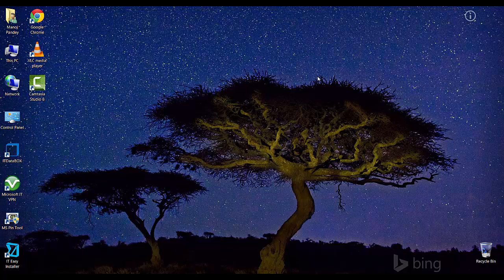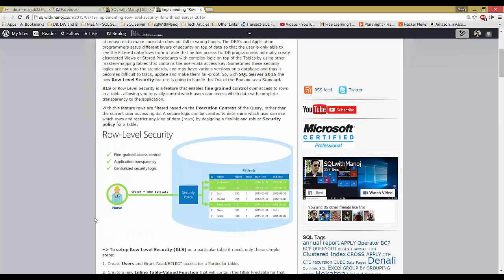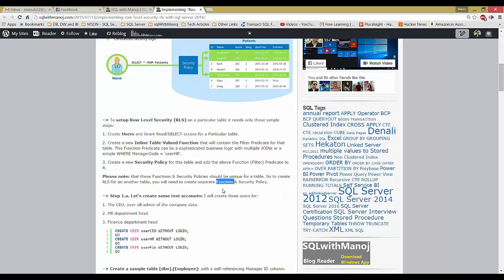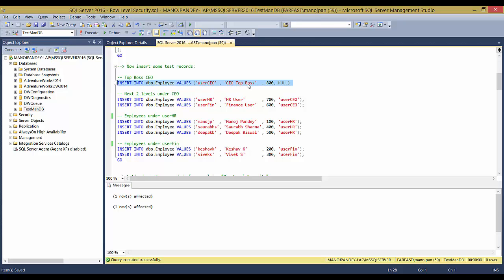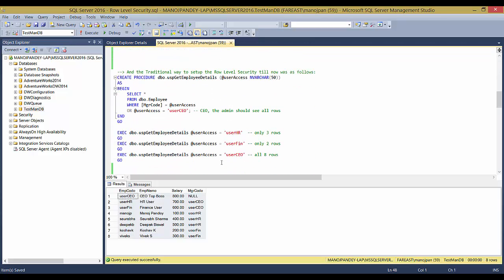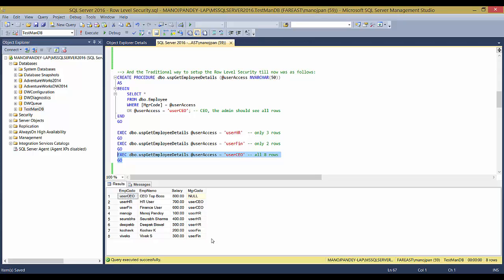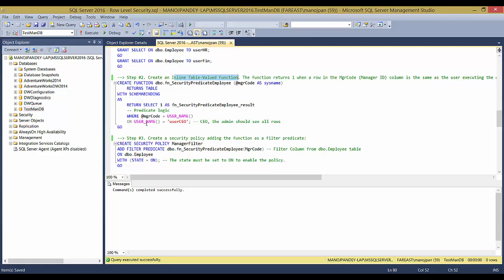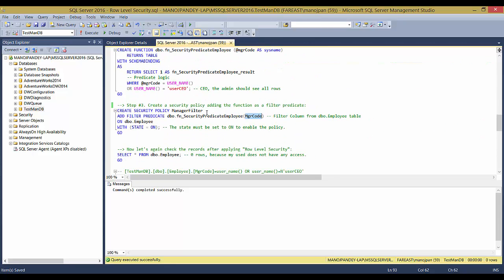Row Level Security (RLS) in SQL Server 2016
Implementing “Row Level Security” (RLS) with SQL Server 2016 CTP